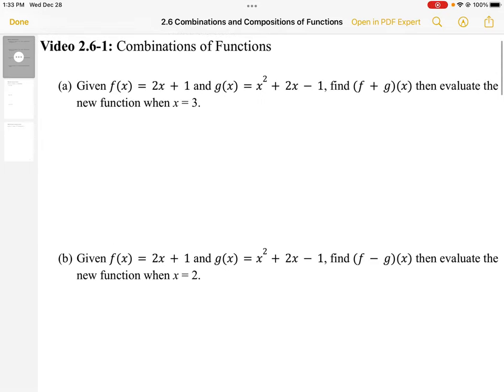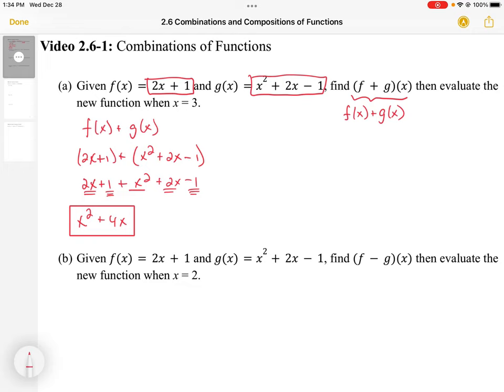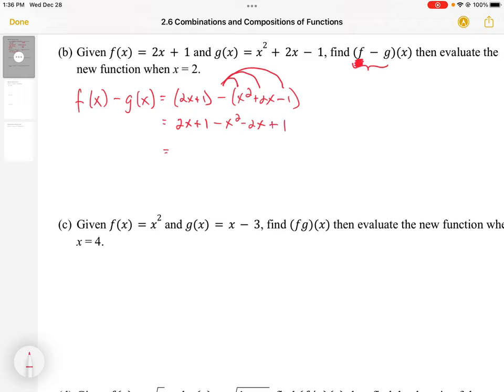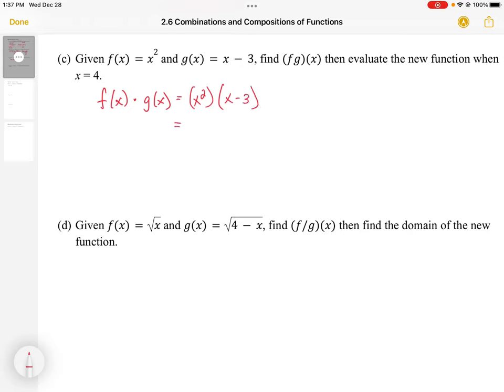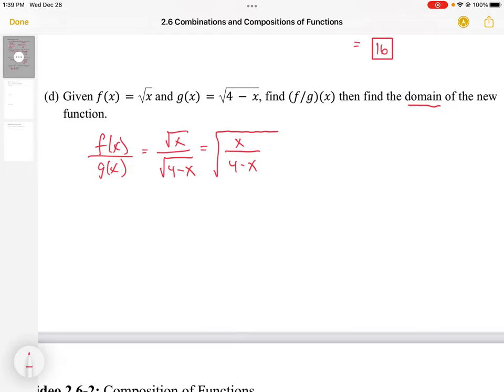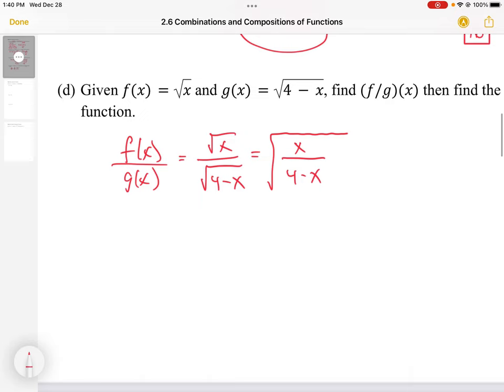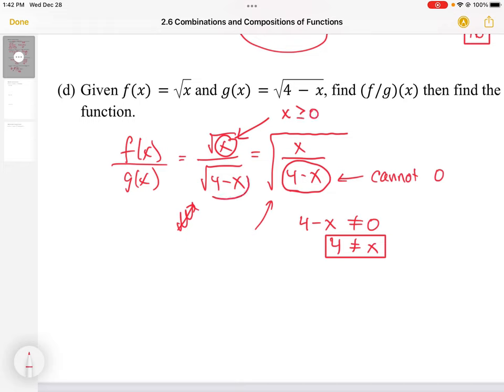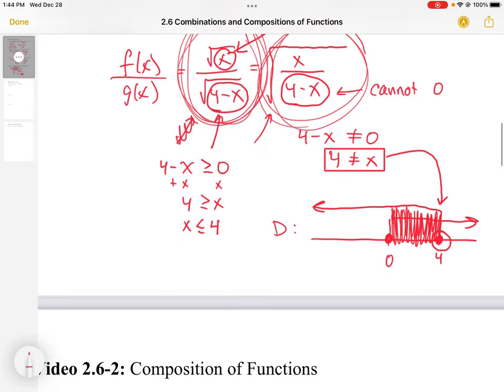2.6-1 Combinations of Functions